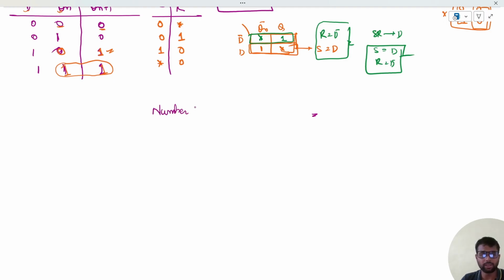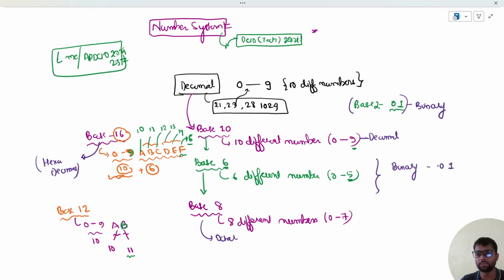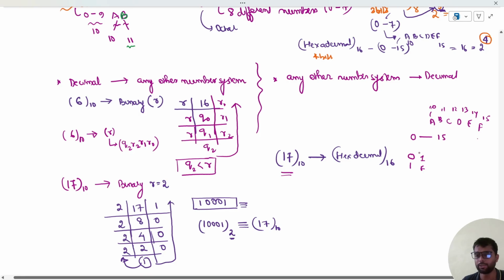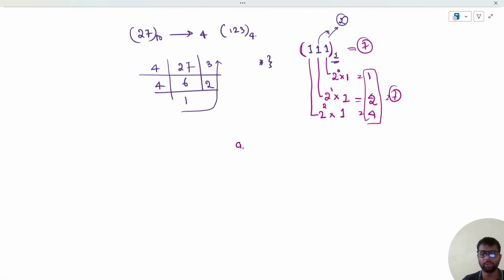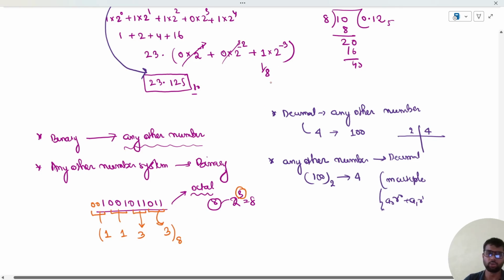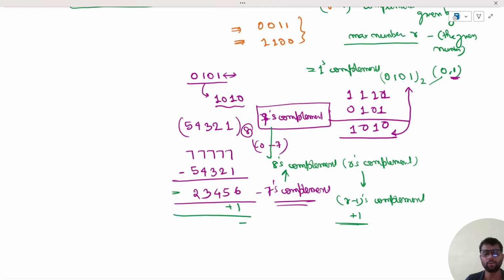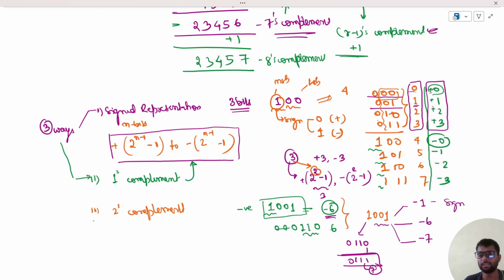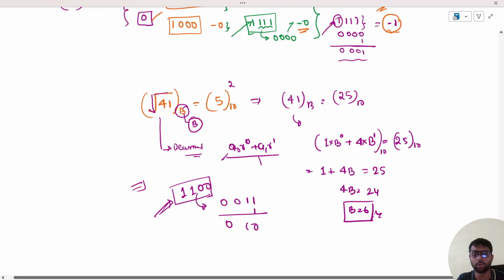Digital Electronics #2: Number System in Digital Electronics |Easy Explanation for Competitive Exams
Welcome to Digital Electronics Part 2!
In this lecture, we cover the Number System in the easiest way possible, specially designed for DCIO Exam preparation and other competitive exams.

👉 Topics Covered:
✔️ Decimal, Binary, Octal, and Hexadecimal Systems
✔️ Conversion Between Number Systems
✔️ Binary to Decimal, Decimal to Binary
✔️ Octal & Hexadecimal Conversions
✔️ Tricks to Solve Number System Problems Quickly

This topic is very important for the DCIO Examination and will also help you in GATE, SSC JE, and other competitive exams related to electronics and computer science.